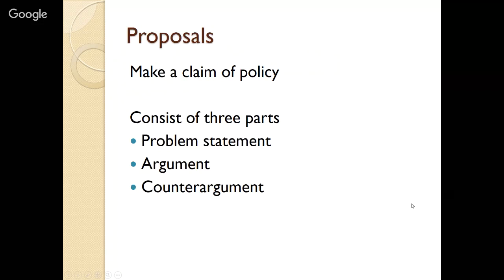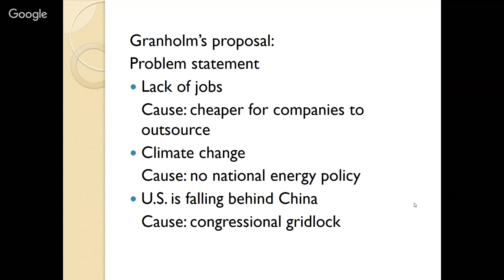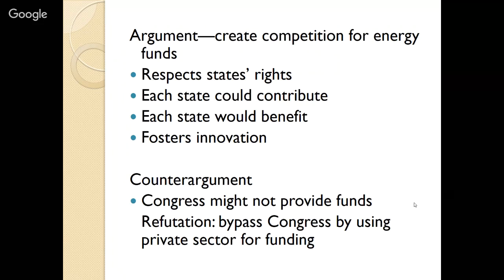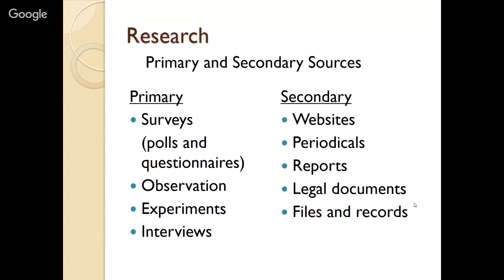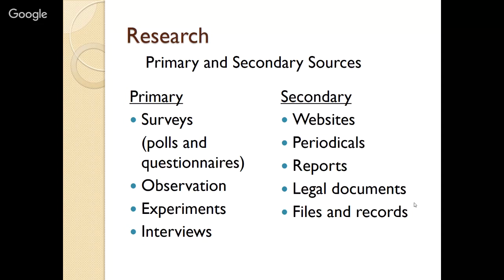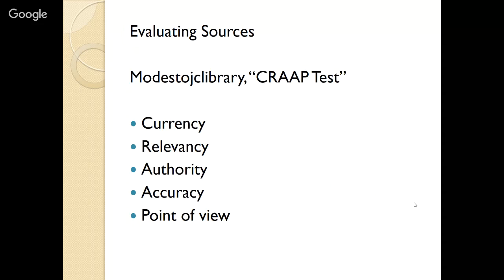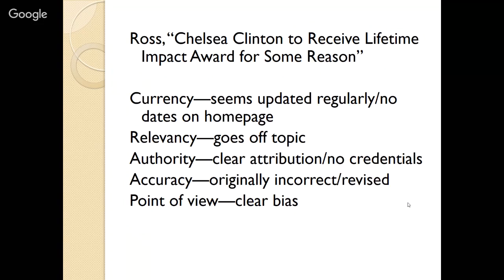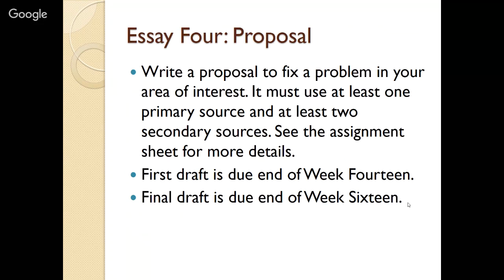ENG 112 Week Twelve (Winter)